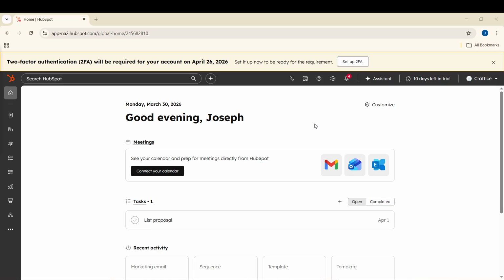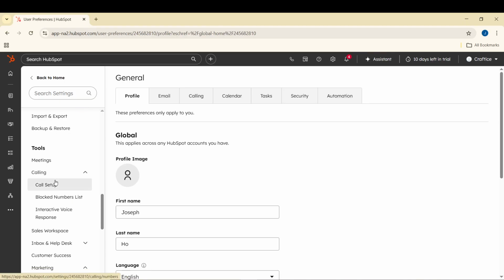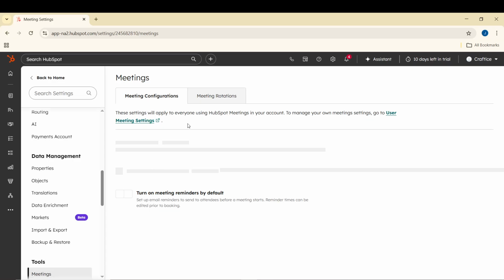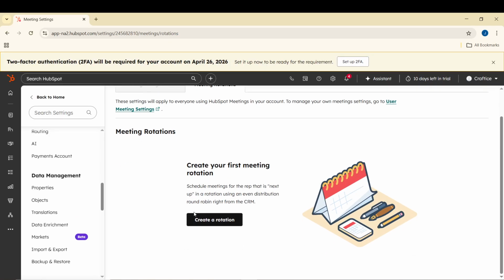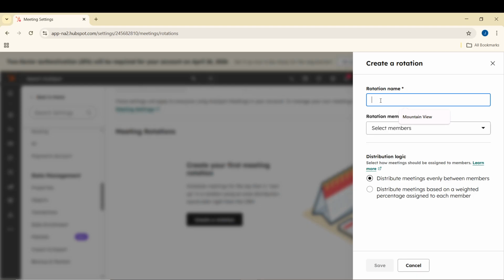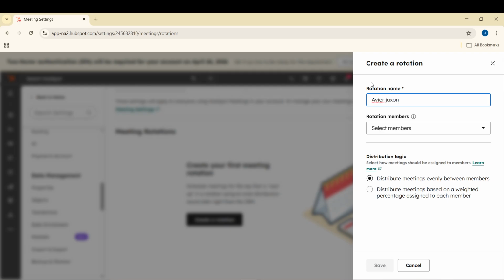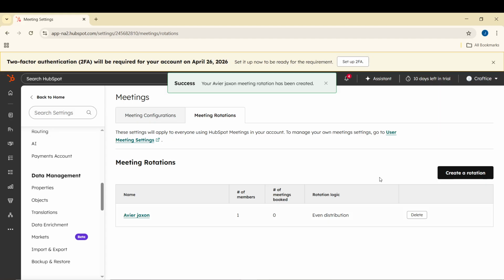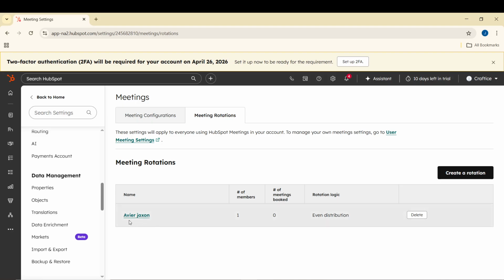How To Set Up And Edit A Meeting Rotation In Hubspot [2026 Guide]